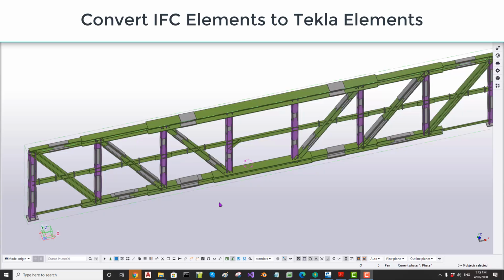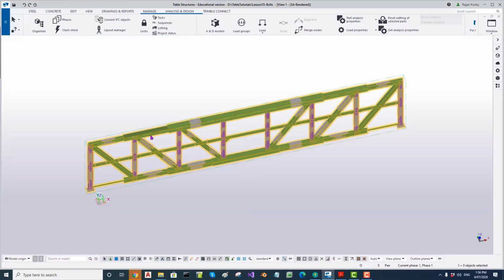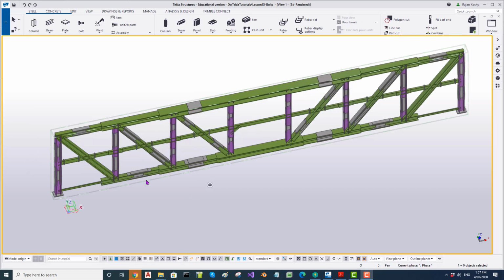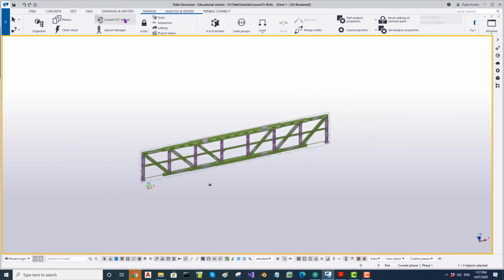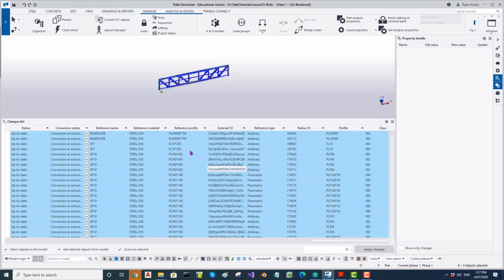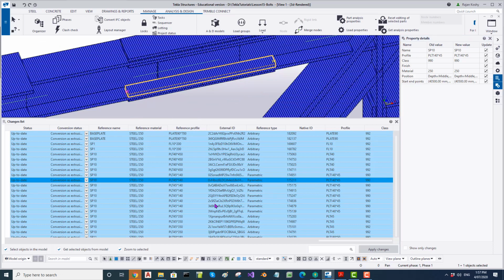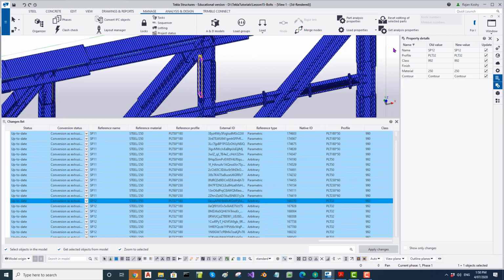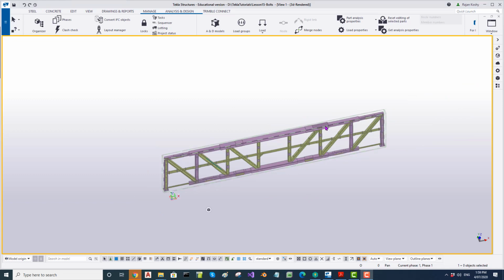Conver IFC Models to Tekla Elements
If you have and IFC model, you may be able to convert it into a Tekla Model.